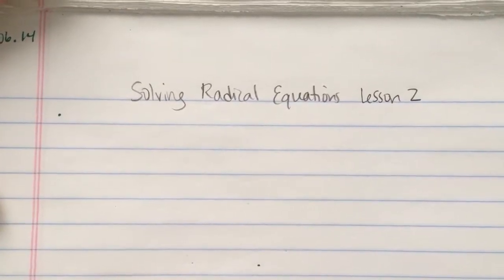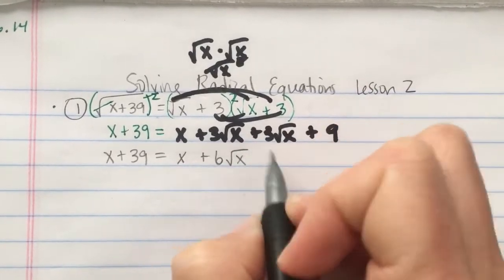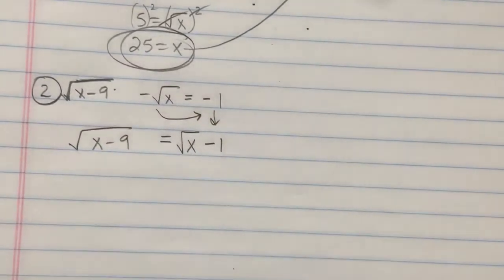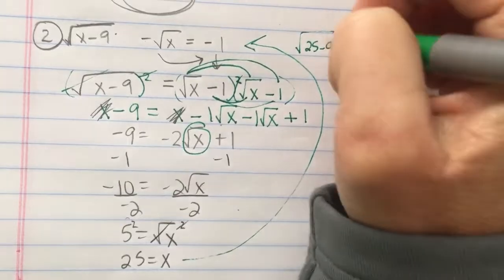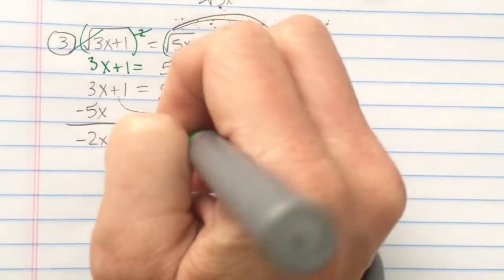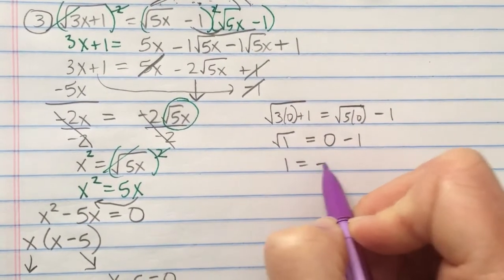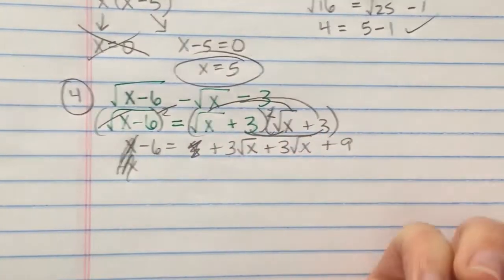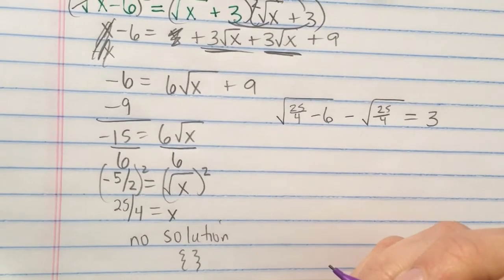Solving Radical Equations Lesson 2